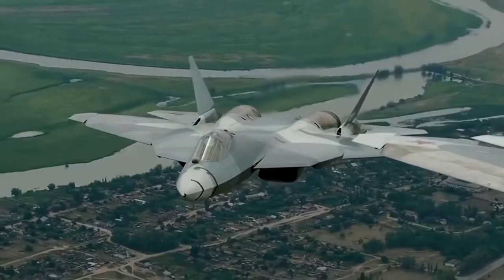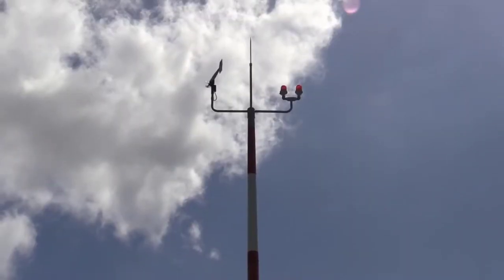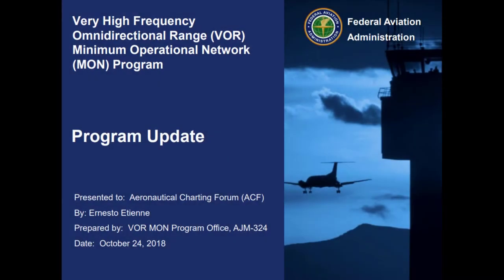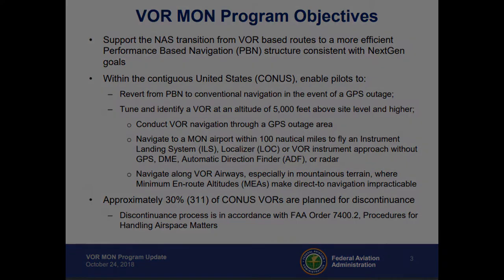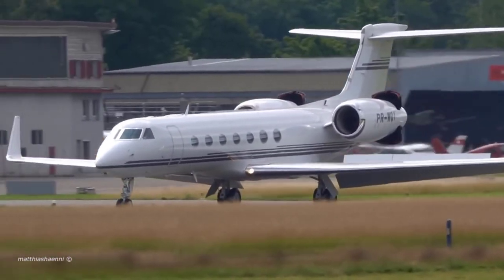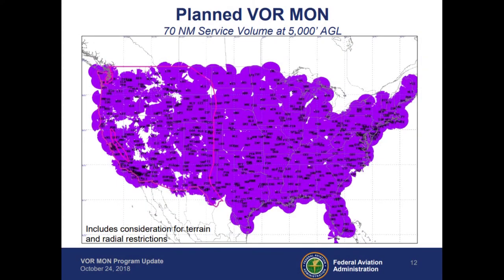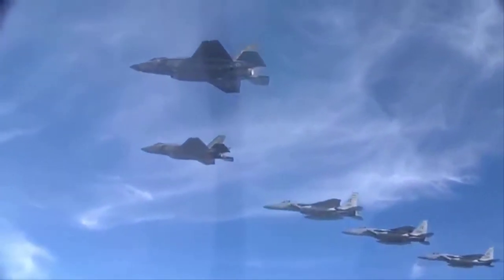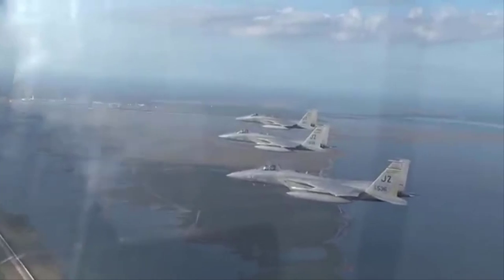The FAA VOR MON Program Explained | Toolkit Ep 8 Pt 3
In part 3 of this episode, we discuss the future of VORs in what's known as the FAA VOR MON program. In the future, the number of VORs and VOR service volumes will change as well; all discussed in this video.